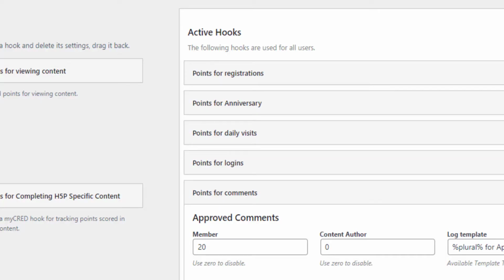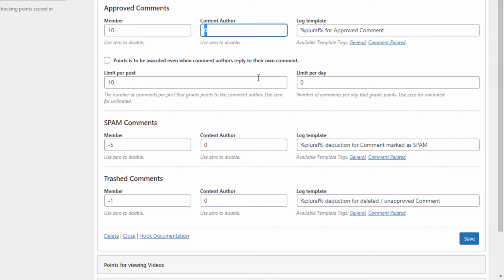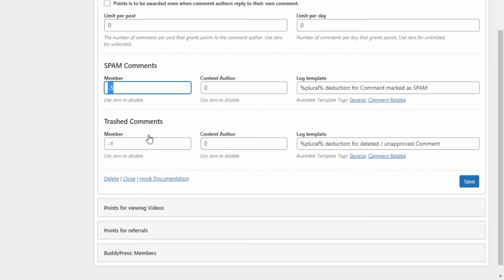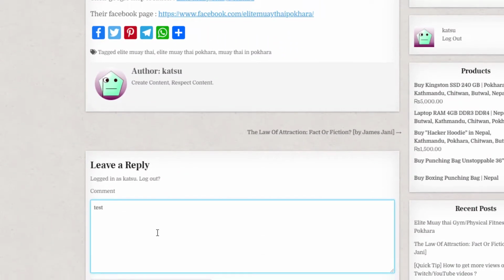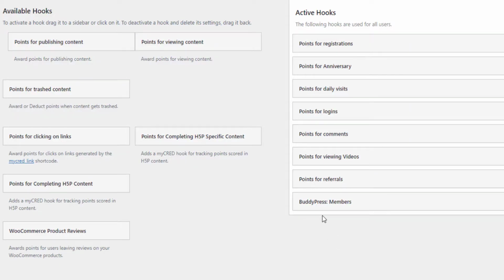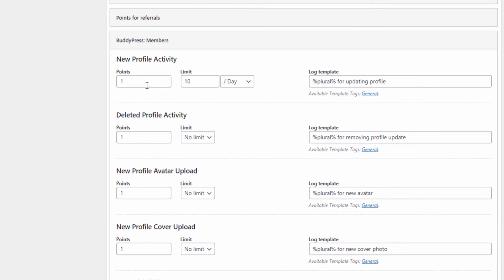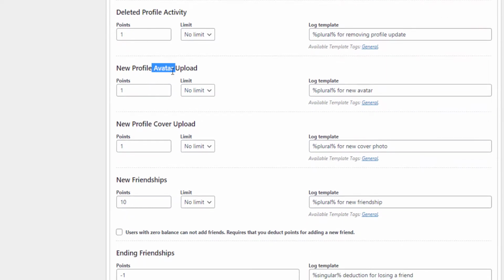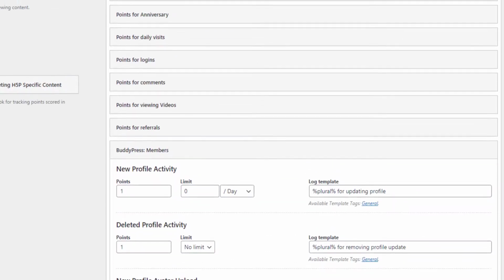myCred Tutorial #4 : Comments & BuddyPress Hooks / Gamification Wordpress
BJ